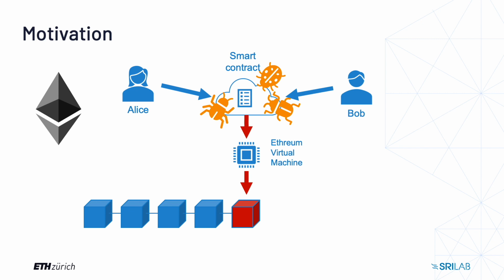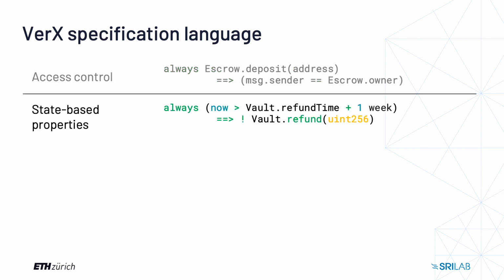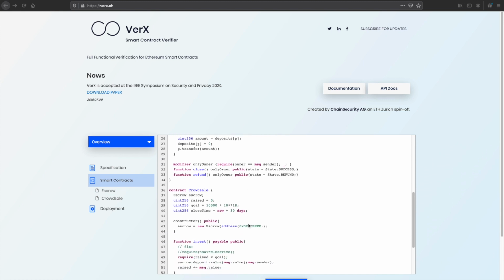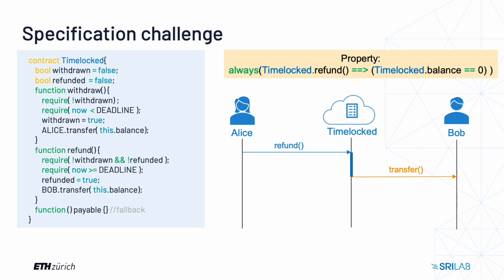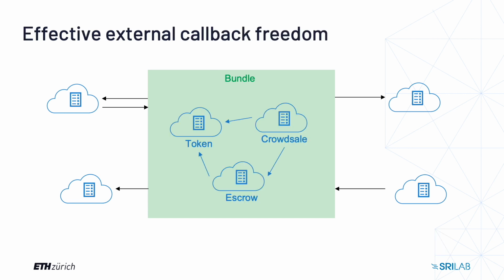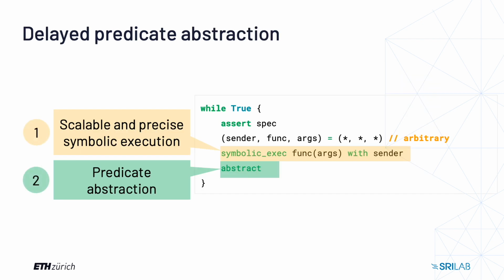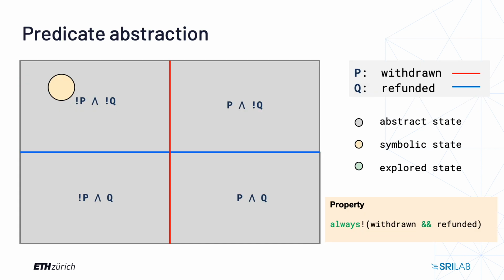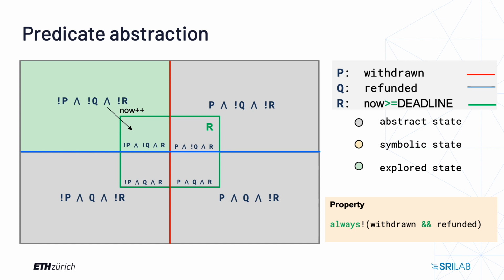VerX: Safety Verification of Smart Contracts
VerX: Safety Verification of Smart Contracts—Anton Permenev, Dimitar Dimitrov, Petar Tsankov, Dana Drachsler-Cohen, Martin Vechev